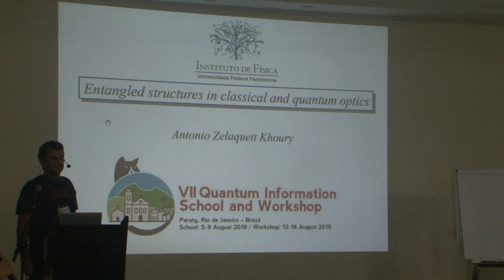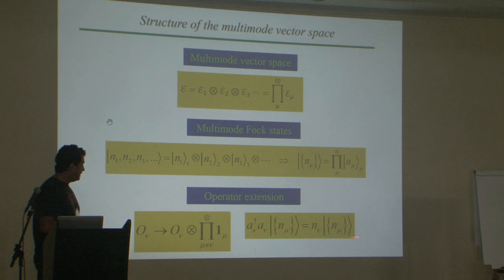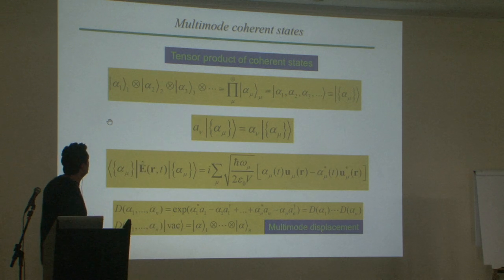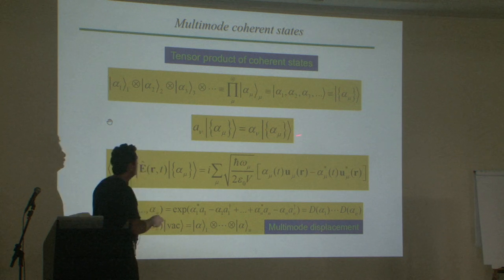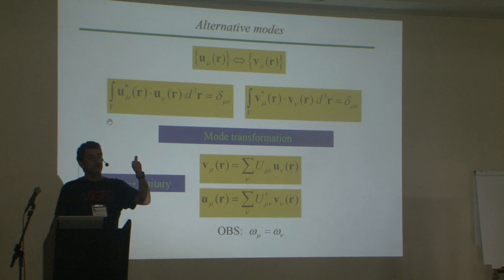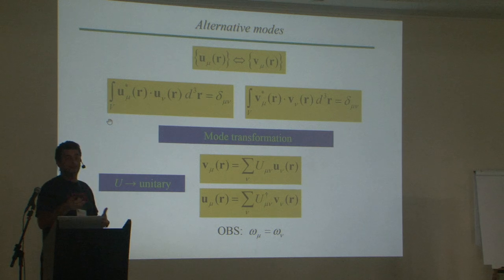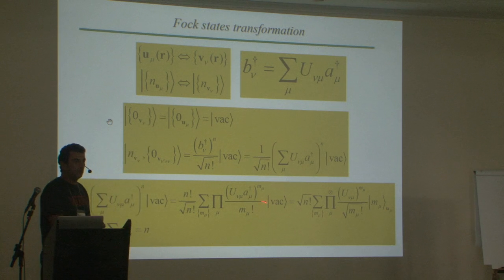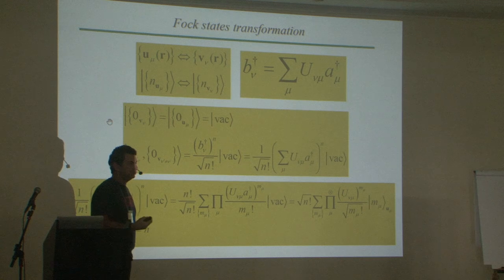Antonio Khoury - Part VII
Entangled Structures in Classical and Quantum Optics
Antonio Zelaquett Khoury - Universidade Federal Fluminense

Antonio Zelaquett Khoury is the leader of the Quantum Optics group at the Fluminense Federal University, with research in quantum noise in optical systems, parametric down conversion and twin photon generation,  pattern formation, and optical vortices.

 In this series of lectures, Antonio discusses entangled structures in classical and quantum optics.

## Acknowledgements
You can find the corresponding lecture notes and more information about the course

The school was funded by CAPES within the program School of Higher Studies (CAPES EAE), grant number 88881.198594/2018-01, associated to the post-graduation program in Physics of the Fluminense Federal University.

Essa Escola foi financiada pela CAPES através de recurso financeiro proveniente do programa Escola de Altos Estudos, auxílio nº 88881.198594/2018-01, associado ao programa de pós-graduação em Física da Universidade Federal Fluminense.